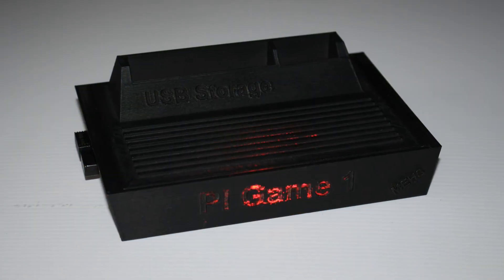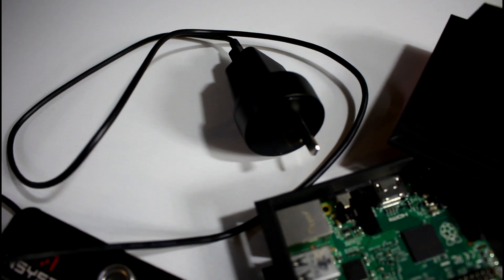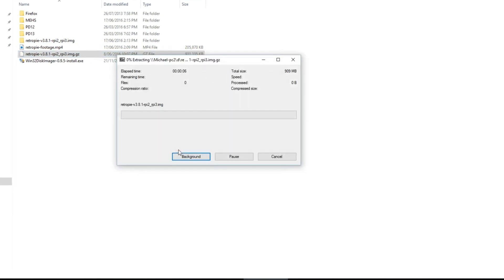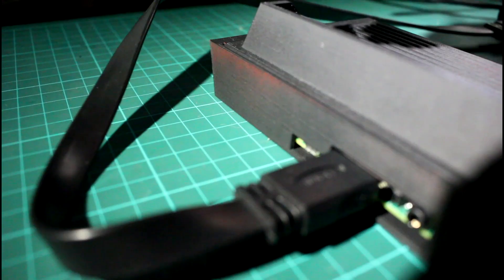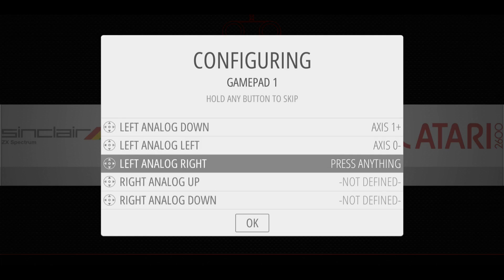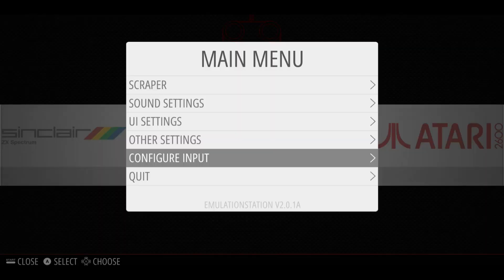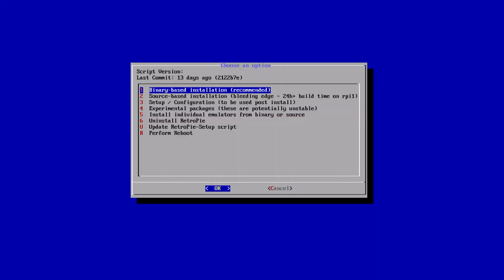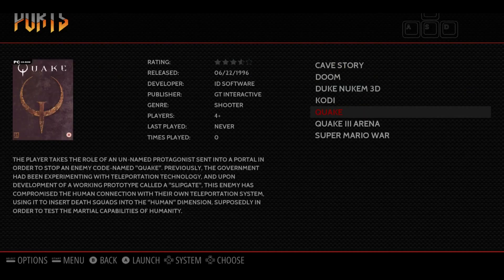RetroPie - Raspberry Pi Gaming Console - Step by Step Make your own (MEHS) Episode 47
RetroPie - Raspberry Pi Gaming Console - Step by Step Make your own (MEHS) DIY Episode 47.

In this video I show how to put together your own Retro Gaming Console using a Raspberry Pi 2 / 3, and Xbox 360 controller and the latest release of RetroPie.

Episode 47